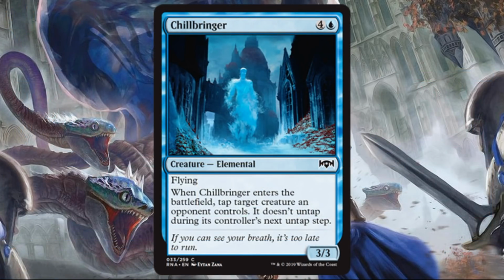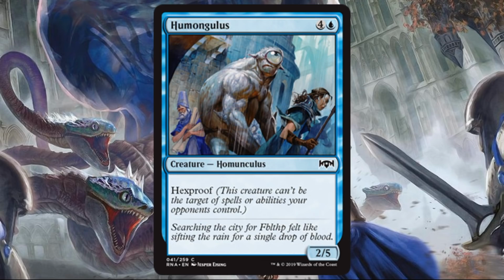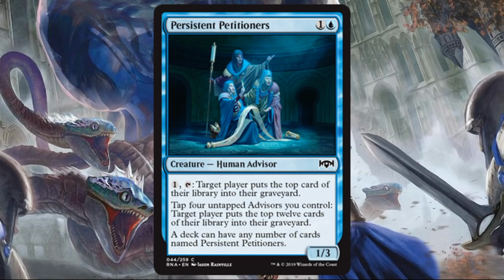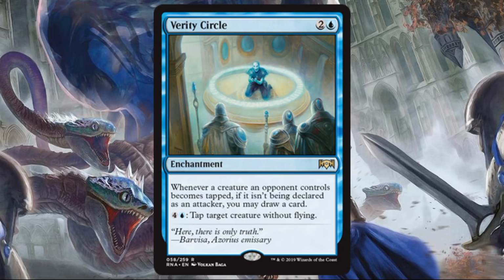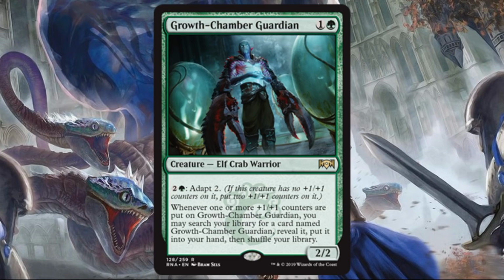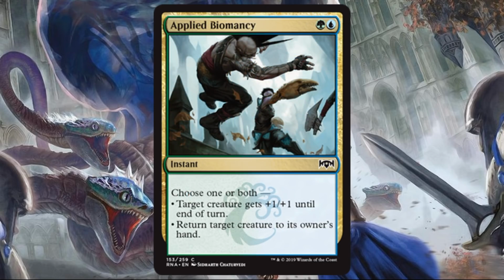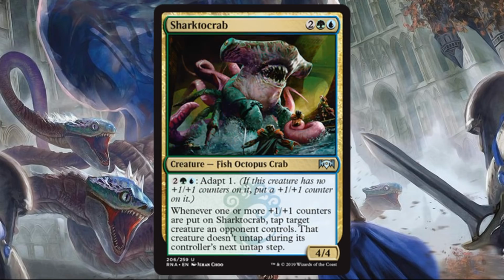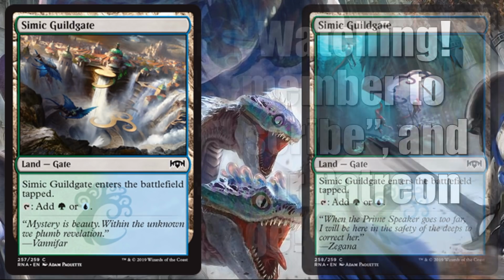MTG Ravnica Allegiance Limited Set Review: Simic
This is part two of our five part Magic the Gathering Ravnica Allegiance Full Set Review.  Today we look at the Simic cards and the Blue non-watermarked cards in the set.

If you use this promo code anytime from now through January 28th, 2019 you will automatically be entered into a drawing where one winner chosen at random will win a Ravnica Allegiance Booster Box.  No matter how many times you use the code you will only be entered once.  International shipping is fine so you can enter even if you do not live within the United States.

Order our featured products on Amazon including Ravnica Allegiance and Ultimate Masters

Adam Hall
Adam Mosher
Andrew Graham
Downunder MTG
John Johnson
Jonathan Alling
Joseph Veteri
Justin Hartsock
Kay Drechsler
Robert Carlson
Sean Brown

Adolfo Soto
Andrew Caltagirone
Daren Manville
David Foreman
Giovanni Fox
Michael Jacques
Mikko Lahti
MTG Strategist
Nate Bates
Nicholas Koppenol
Ordinary Mike
Pinnito

Alexander Levine
Allen Ott
BlueDaNewb
Chris
David Dissanayake
David Olivares
David Werk
Dru Sepulveda
Jake Linderholm
James Peyster
Jason Coleman
Jordan Bullock
Joshua Romero
Mitchell Davenport
Patrick
Peter Stanko
Philip
Piotr Jedliński
Preston Powell
Quintin Ang
Richard Gass
Ryan Barolo
Sehanine Moonbow
Squick Thinger
Stevan Jechura
Team Scoop